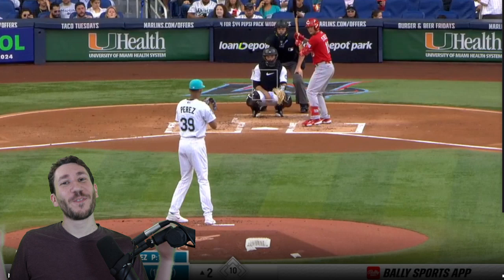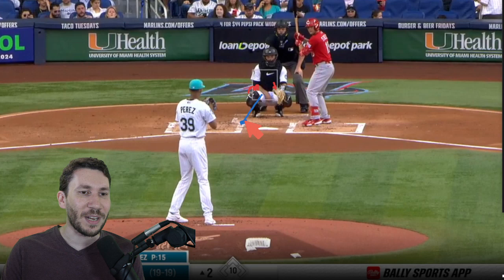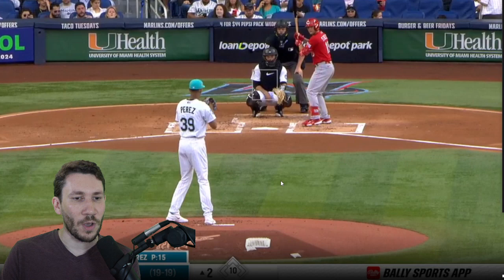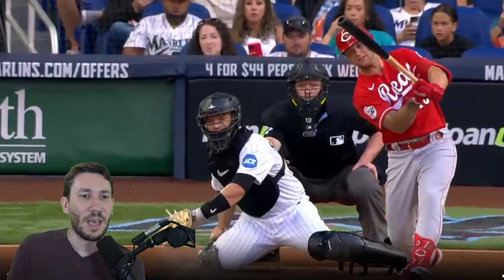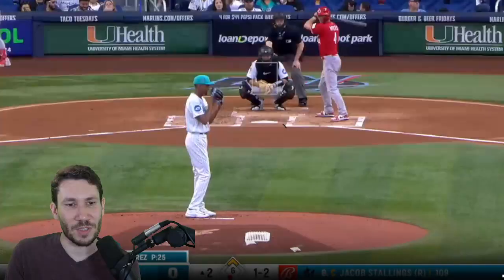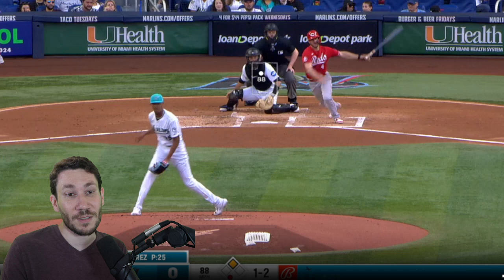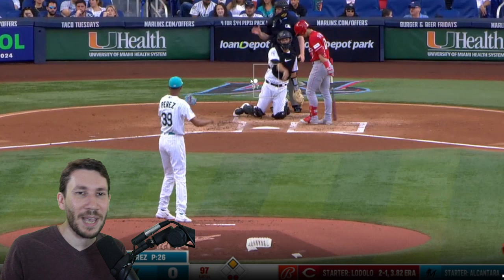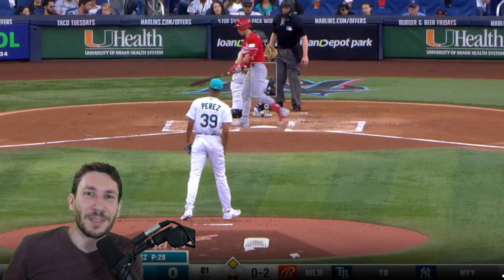Eury Pérez Debut Analysis - PITCH BREAKDOWN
Nick Pollack of Pitcher List analyzes the first MLB start of Miami Marlins RHP Eury Pérez for today's breakdown.

Pérez's start vs. Reds: 4.2 IP, 2 ER, 4 Hits, 2 BBs, 7 Ks – 16 Whiffs, 31% CSW, 88 pitches